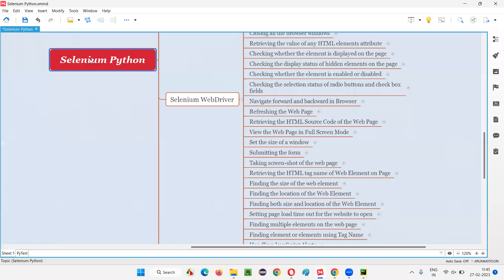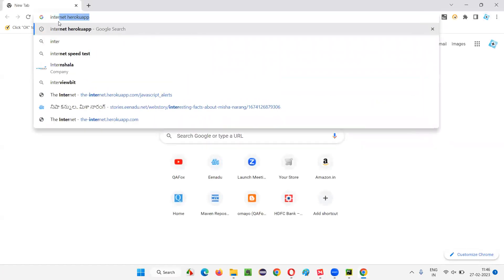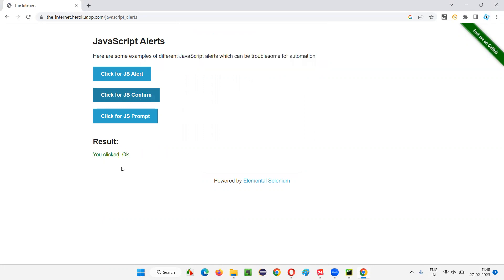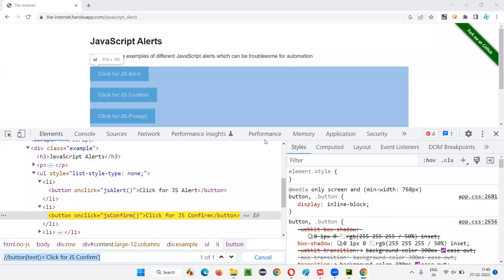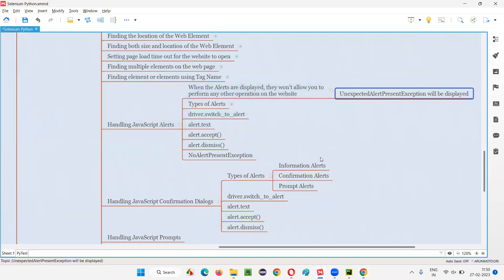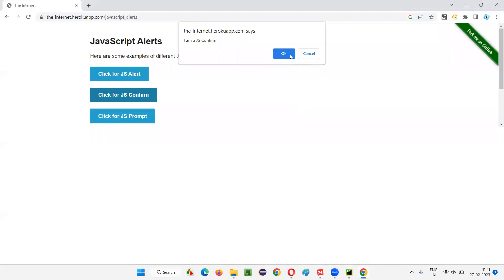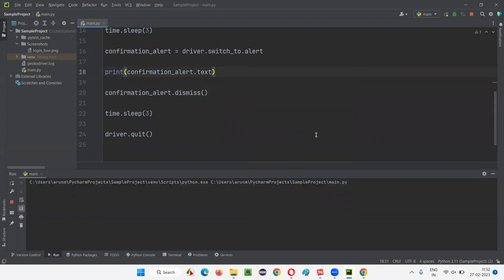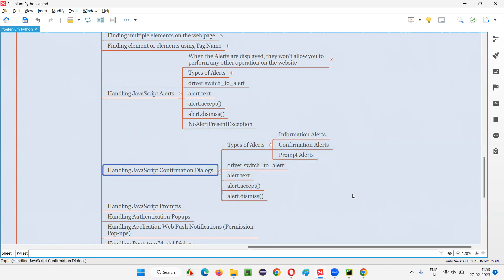Handling JavaScript Confirmation Dialogs (Selenium Python)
In this session, I have explained, Handling JavaScript Confirmation Dialogs  as part of Selenium Python Training series.